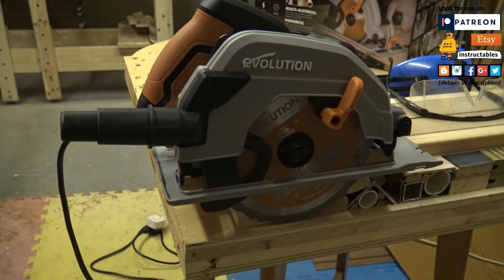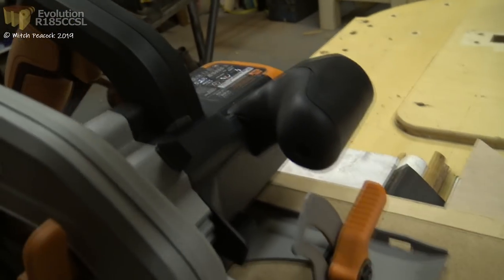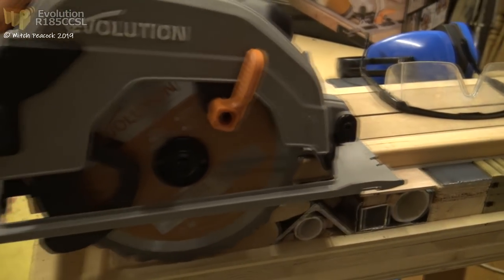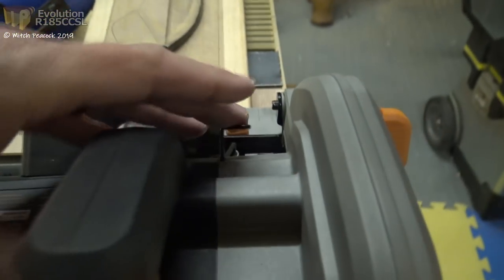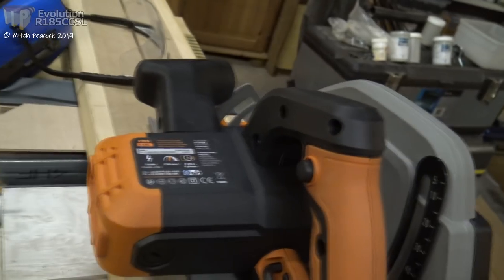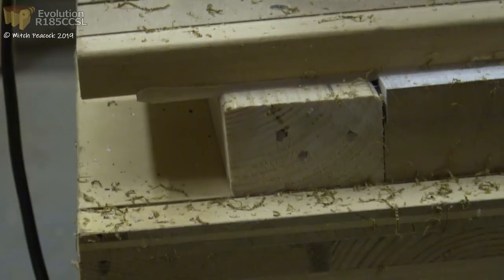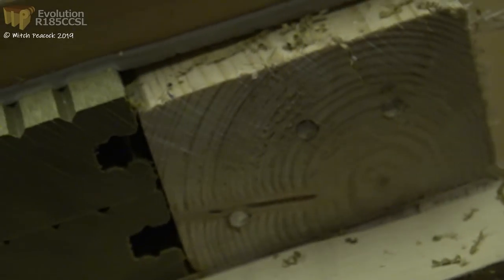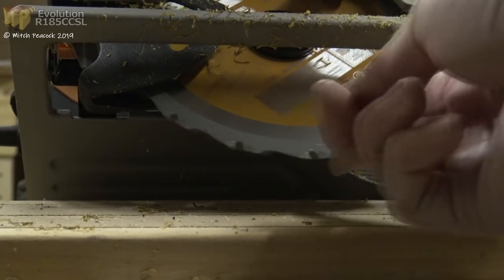Evolution r185ccsl eats a multi-material sandwich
I test Evolution's latest circular saw out at cutting a variety of wood, metal, and plastic products, all in one go! Then give it a dental check-up to see how it's blade coped.
↓↓↓  Scroll down for more info  ↓↓↓  Links  ↓↓↓ Etc. ↓↓↓
Saw supplied, foc, by Evolution Power Tools, who have also donated one to my TOOLMake challenge this year.

Cheers, Mitch